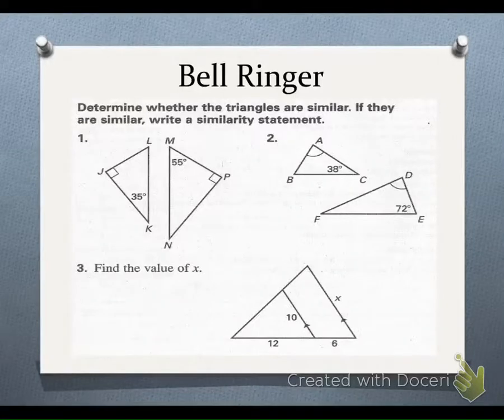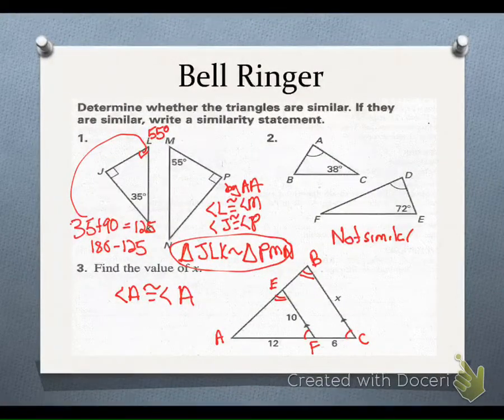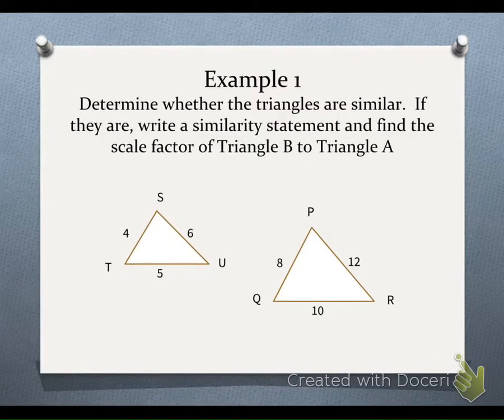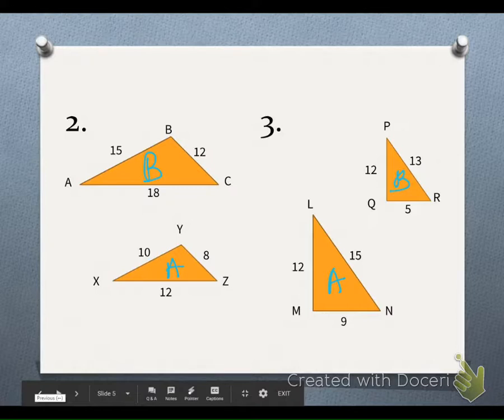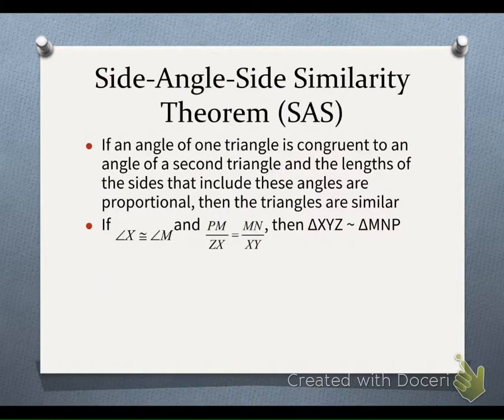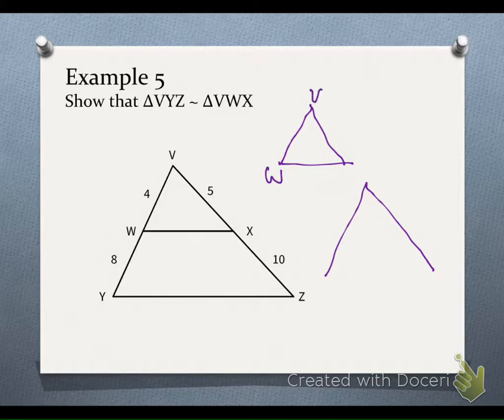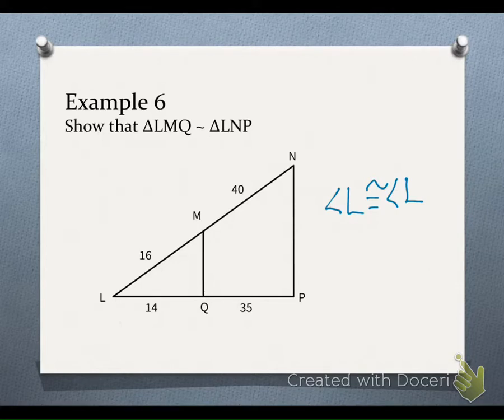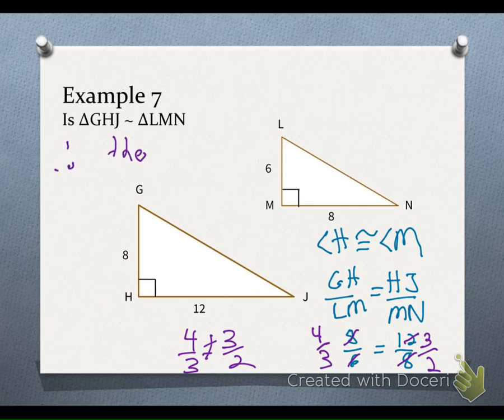7.4 SSS & SAS similarity Theorem